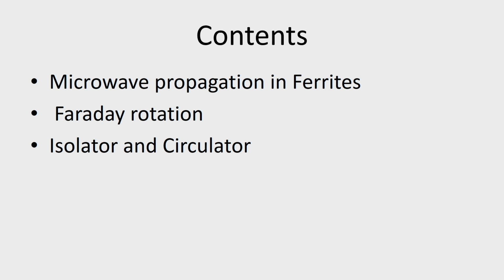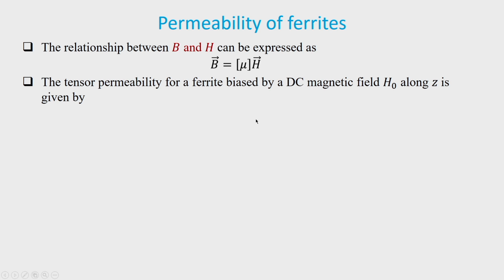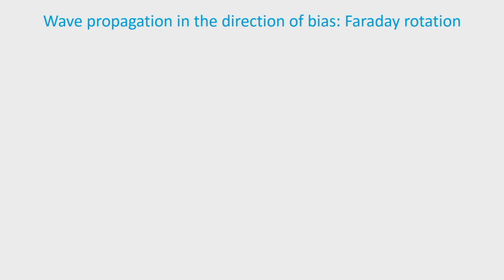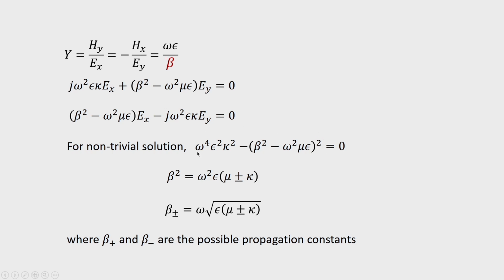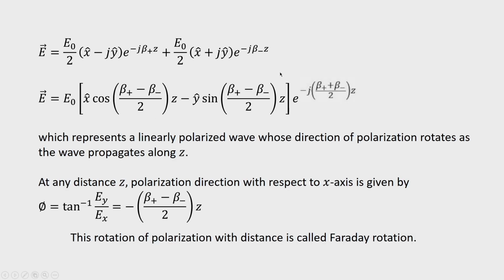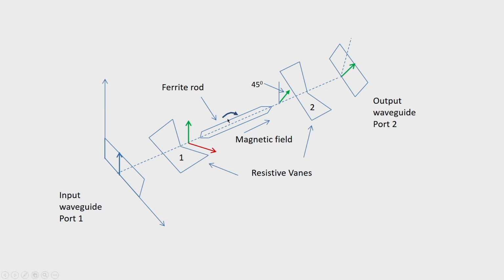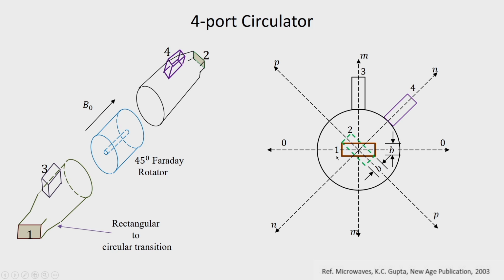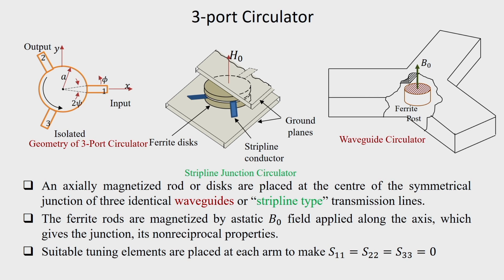Lec 31: Ferrite Devices